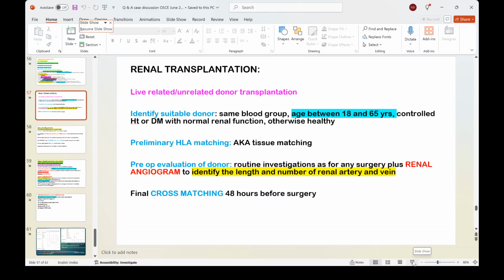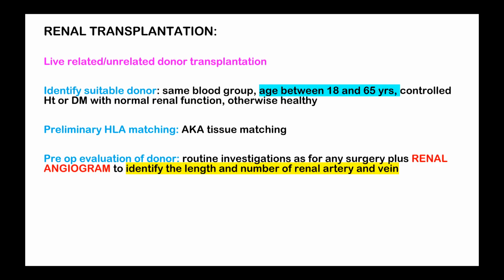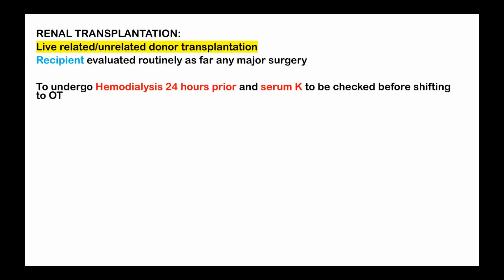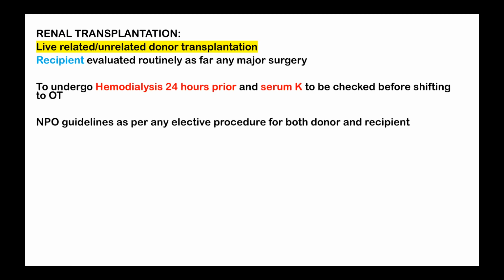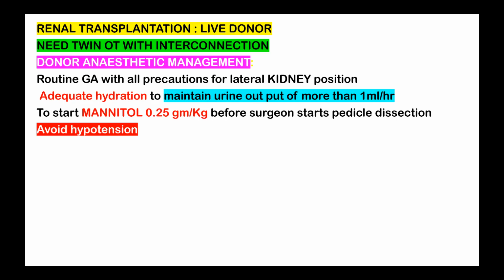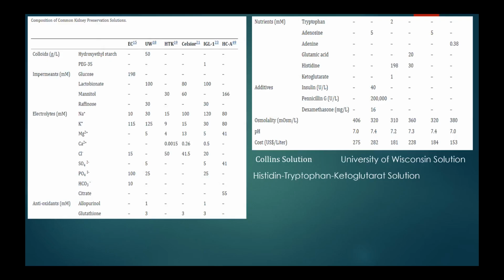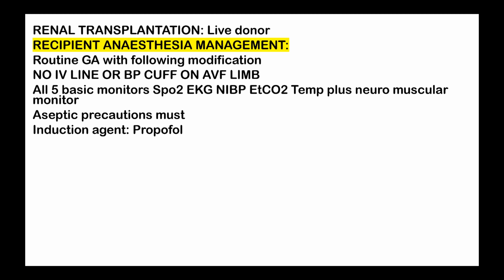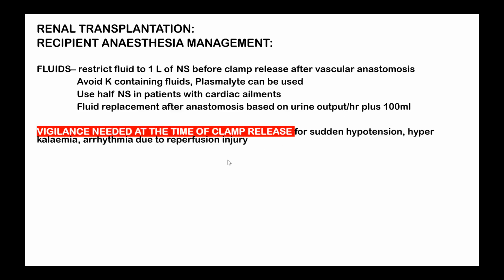24 JUNE 2025 - LIVE RELATED DONOR RENAL TRANSPLANTATION - PROFESSOR V NAGASWAMY